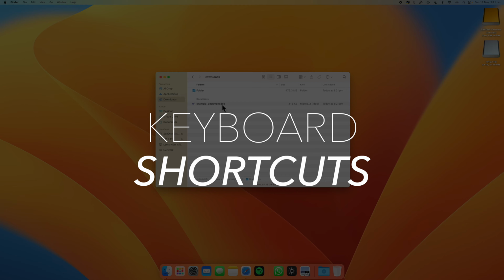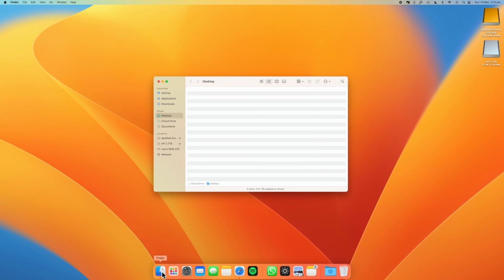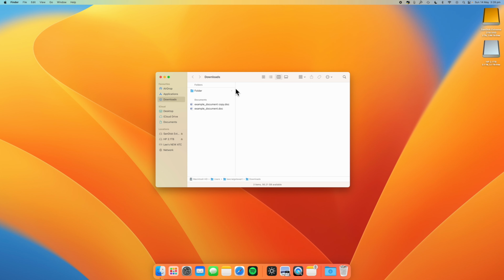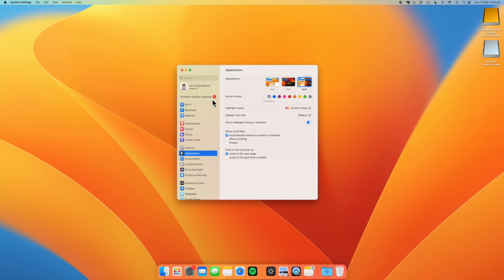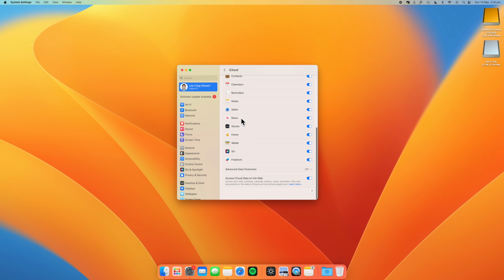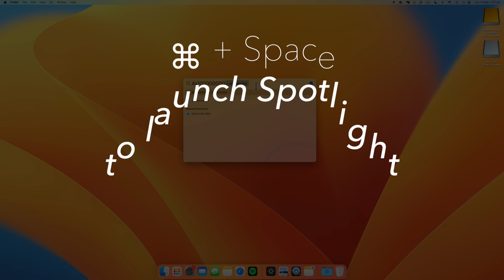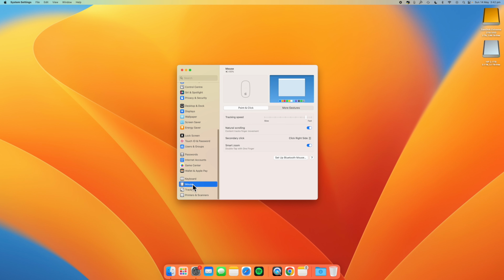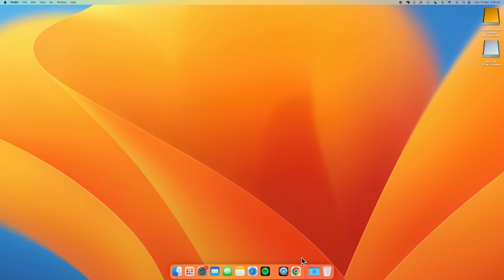New To Mac | macOS Ventura Edition (2023)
If you’re brand-new to the Mac, having switched from Windows, I have provided you with an easy to digest guide on macOS Ventura, Apple's current desktop operating system. From shortcuts, to the basics, Spotlight, Control Centre and more. This is my macOS Ventura Edition 2023! :)

Chapters:
00:00 Intro
00:31 The Basics: Keyboard Shortcuts
01:18 Finder
02:25 The Dock - Installing & Removing Apps
02:58 System Settings & iCloud
04:26 Launchpad
05:16 Spotlight
05:40 Widgets
06:00 Safari
06:33 Mouse & Trackpad Settings
07:24 Control Centre
07:45 Outro

⚠️ All comments are auto-moderated. Any unpleasant comments will be deleted and therefore won't be published.